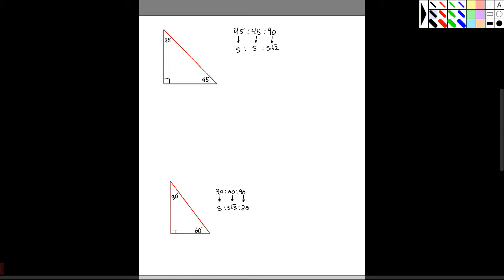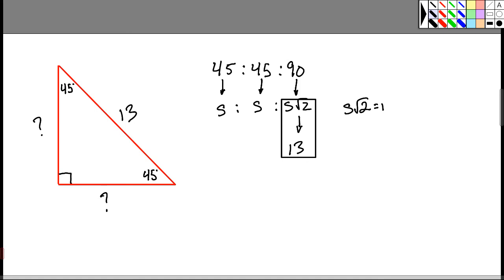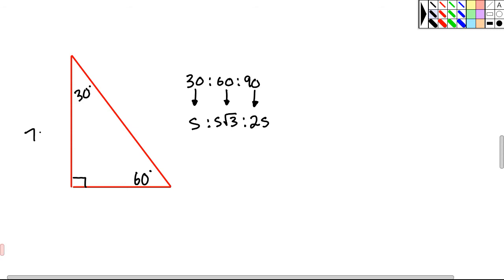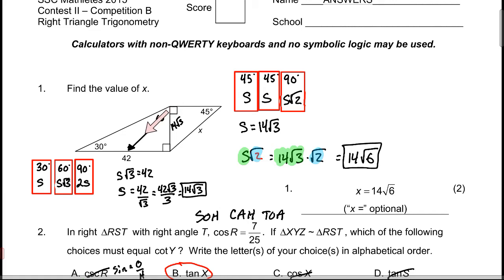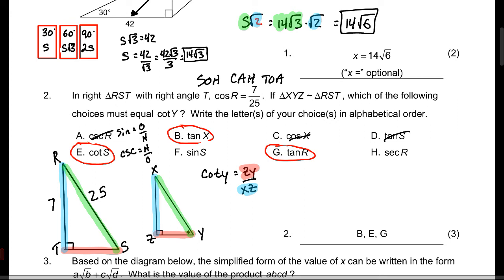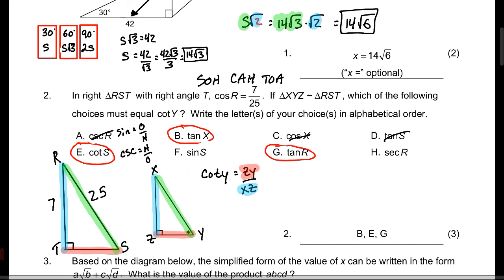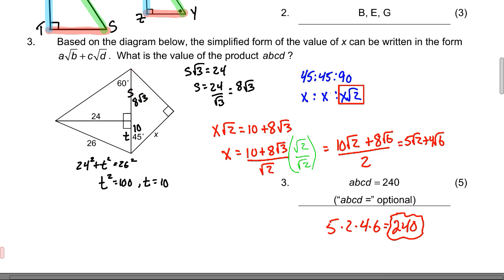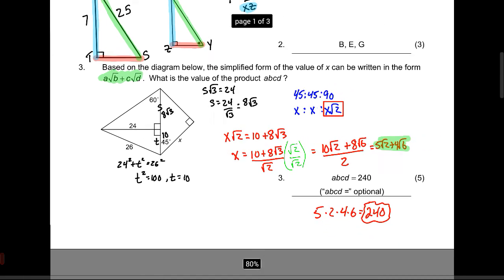right triangle trig 2015 c2